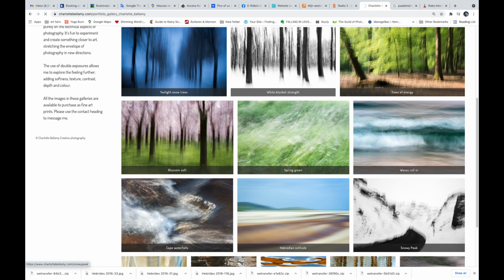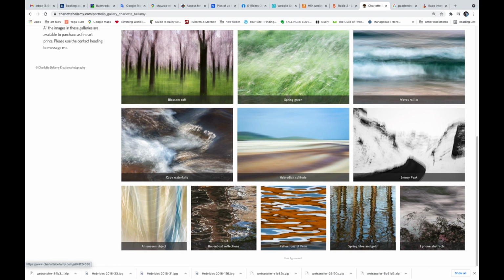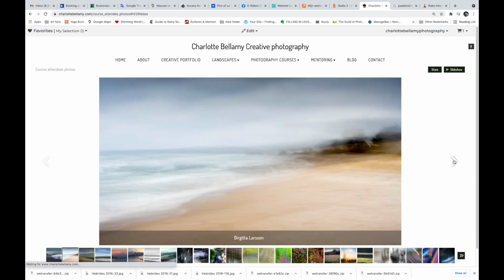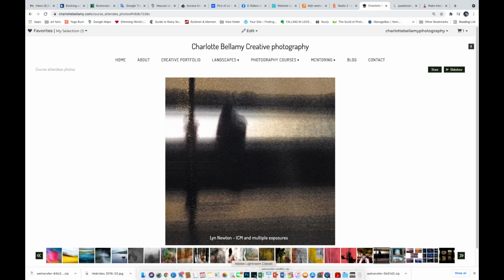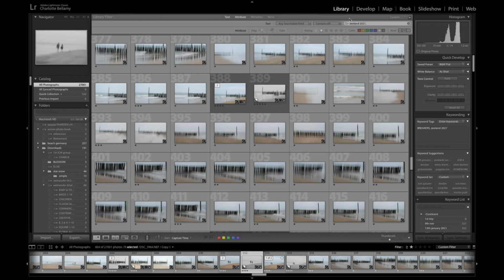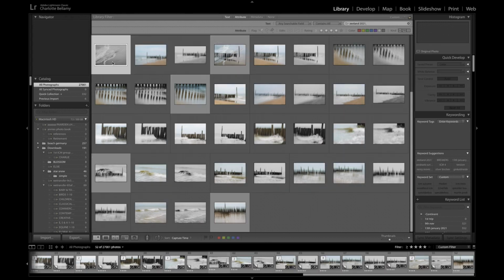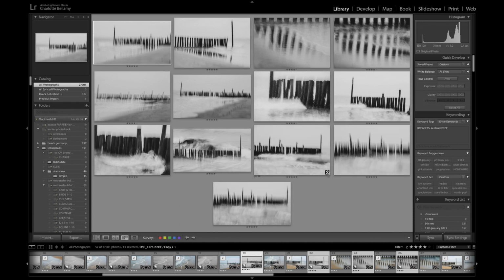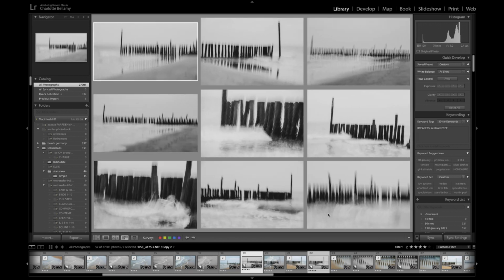Creating cohesive bodies of work - an introduction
In this video I introduce you to the concept of creating cohesive bodies of work. This is a brief intro to the online course I offer. During the course we cover why you may want to create work that sits together, and all the tools for doing this. Via homework in the course you will explore other photographer's work to develop your understanding of the concepts - then bring those ideas into practise in your own work.